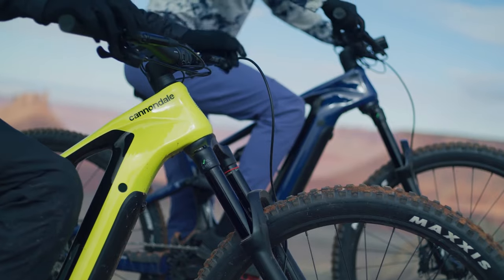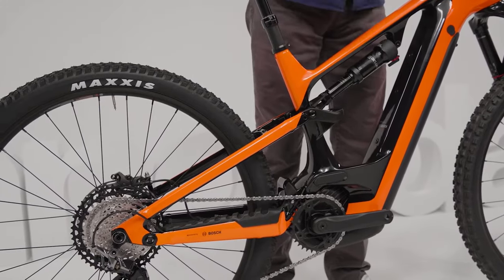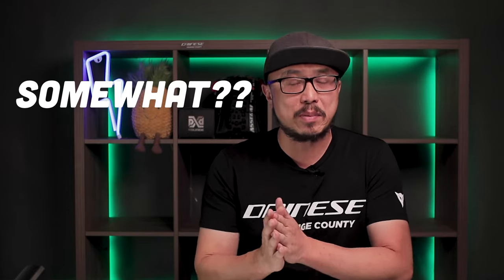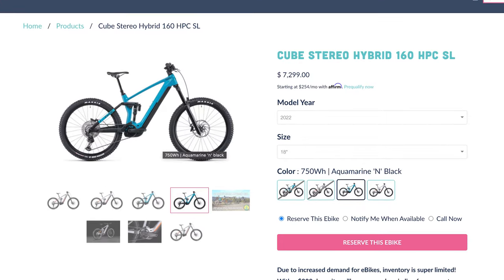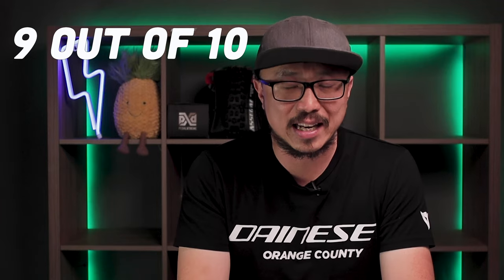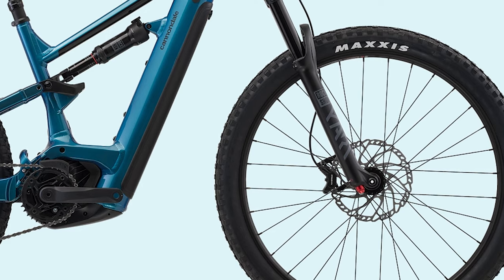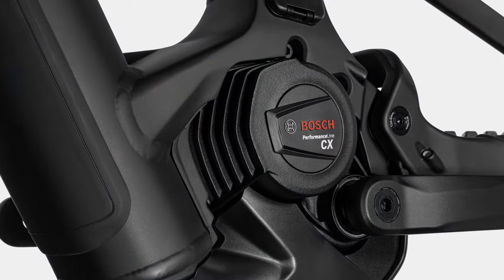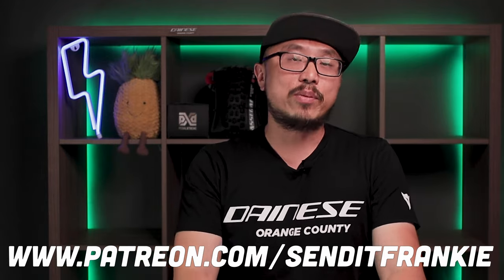Is The 2022 Cannondale Moterra Neo 3 Worth the $6,550? Most wanted eMTB?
PDX G11 Pedals
Gopro 9
Gopro filter
M50 Camera
DJI Mavic Air 2s